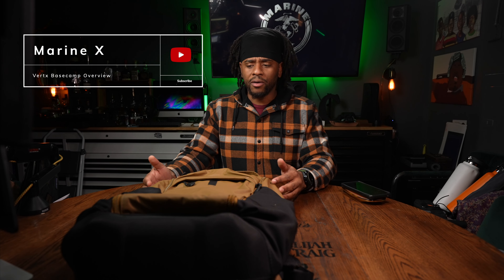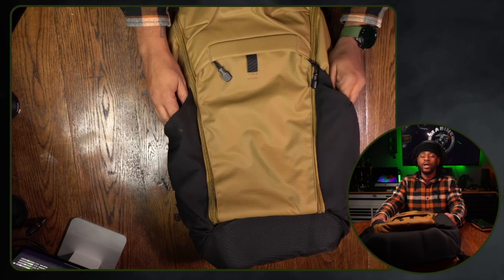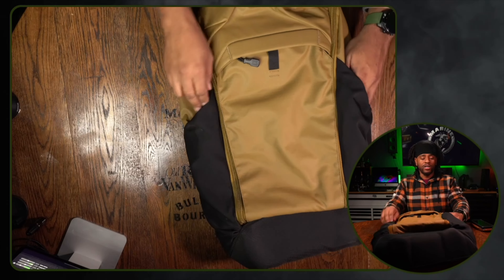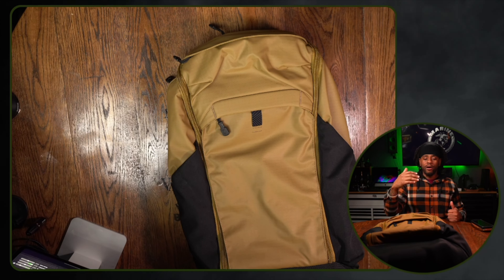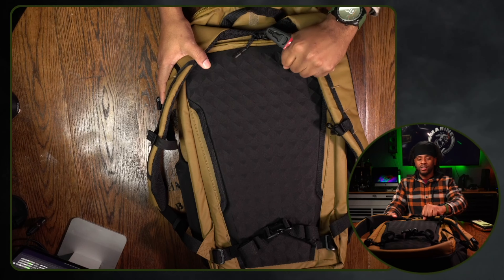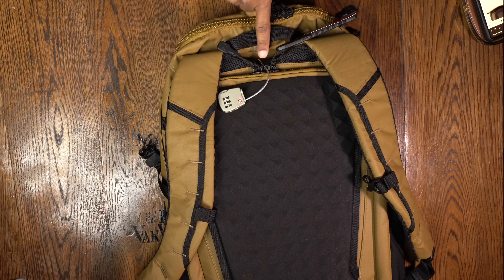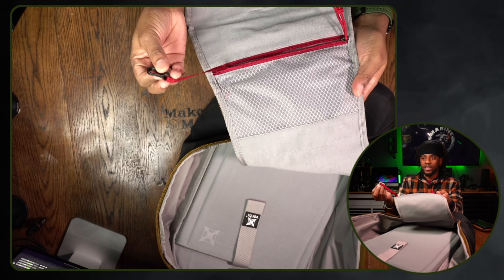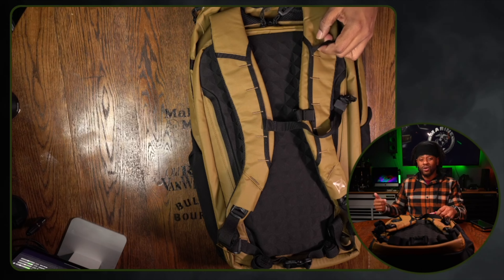Vertx Basecamp 3.0 Review...Sheesh!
VERTX 3.0 line of bags have been out a few months. Check out the overview of the basecamp.